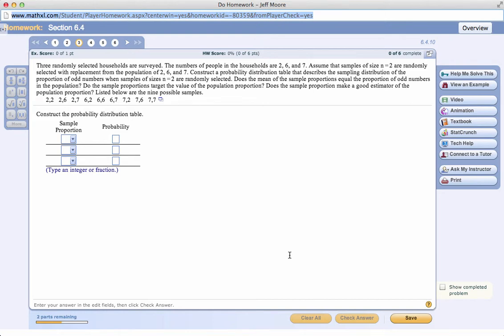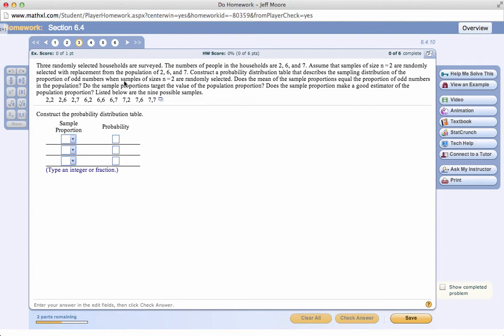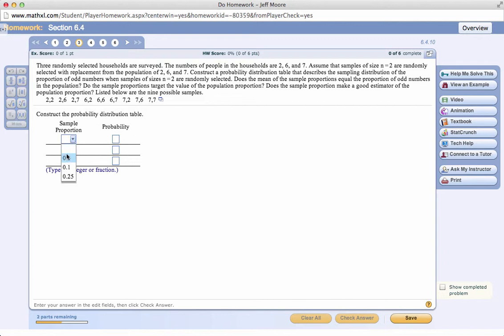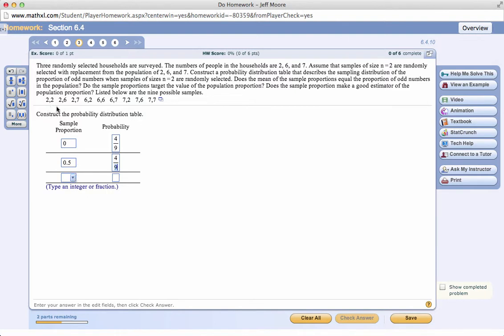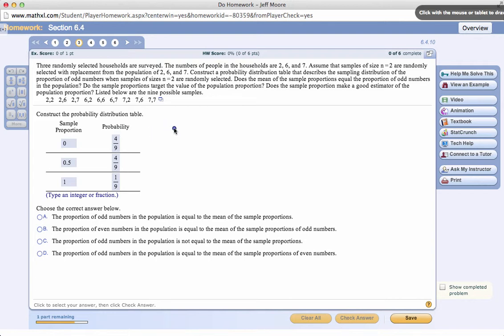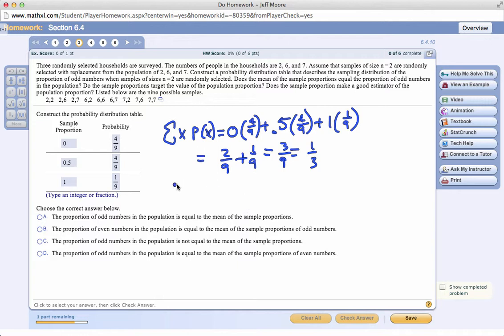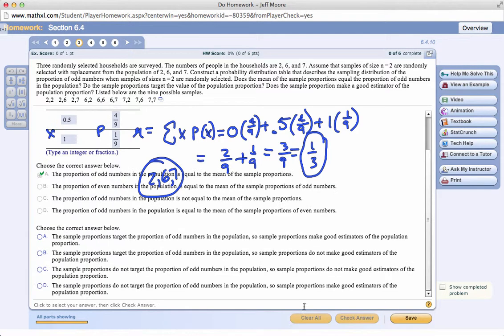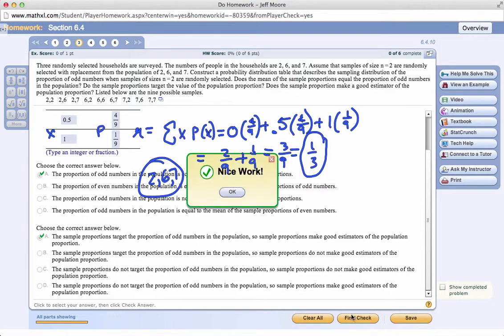Mean of sample proportions equal to population proportions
Chapter  6 Mean of sample proportions equal to population proportions

Table of Contents:

01:14 - Marker
01:34 - Marker